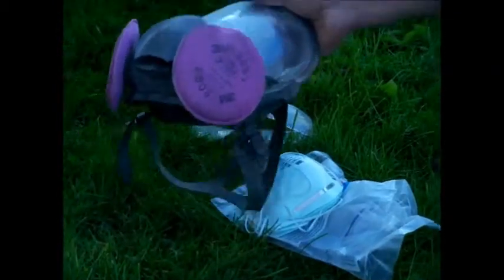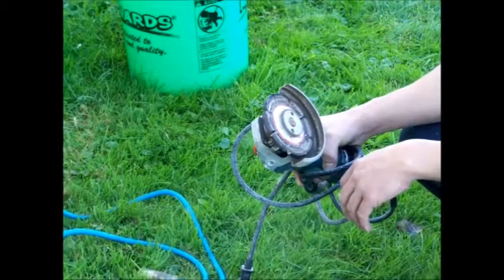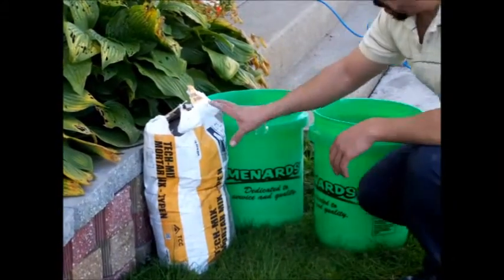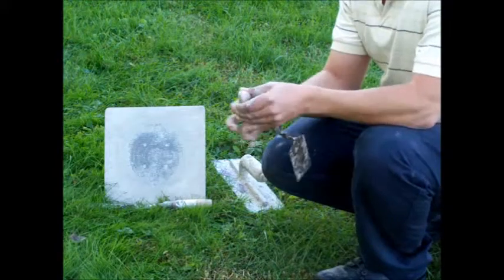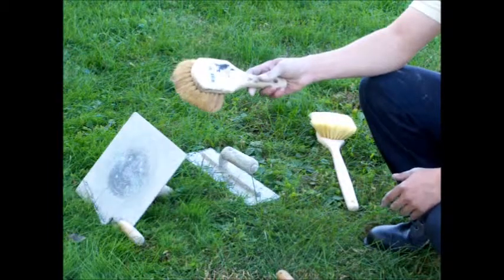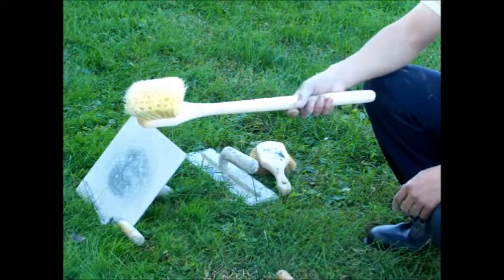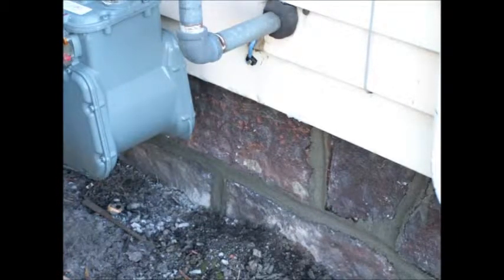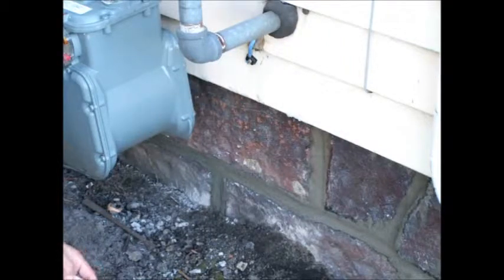How to repair damaged or deteriorating mortar on an exterior brick or block surface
Created by Miguel Oliva for CM241-01’s Unit 7 Project

This tutorial will show viewers how to repair damaged or deteriorating mortar on an exterior brick or block surface